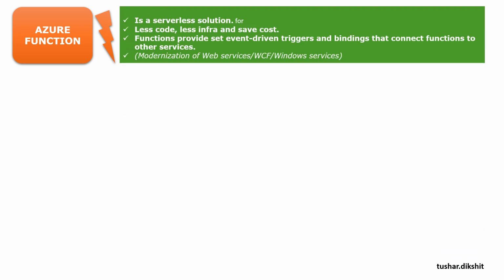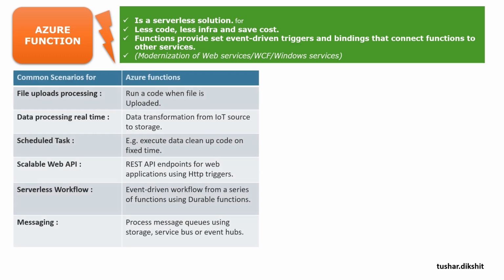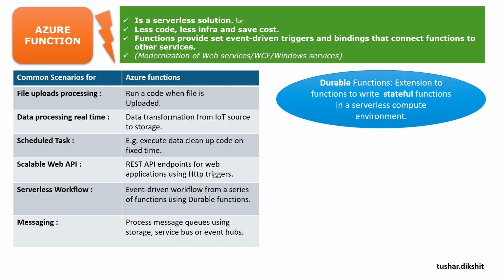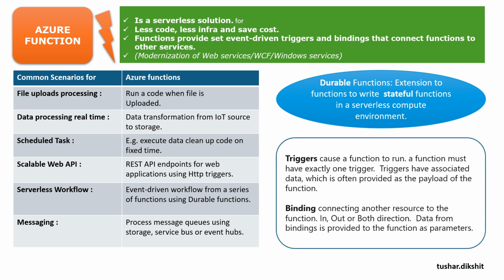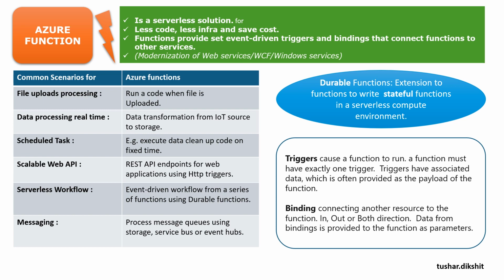What is Azure Function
Explain what is Azure Function.